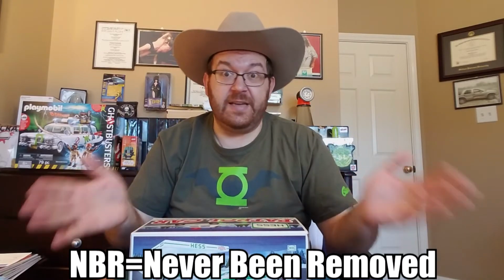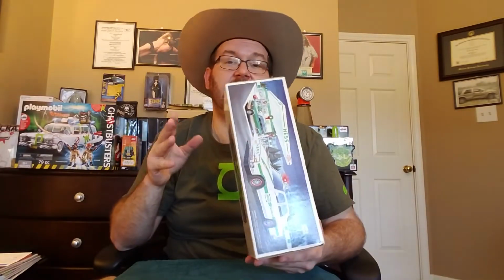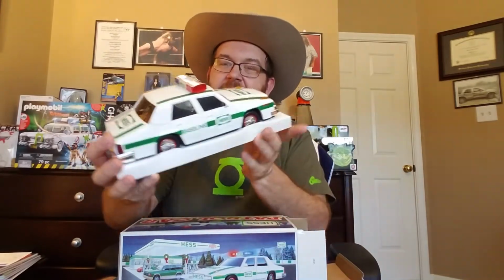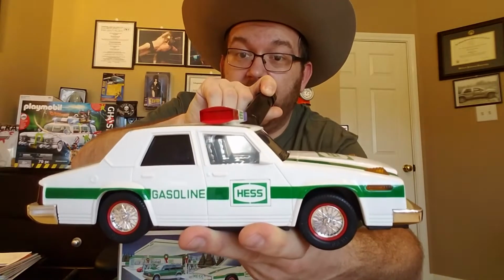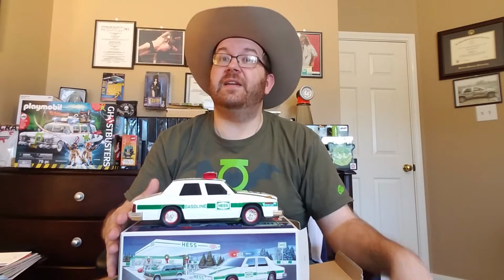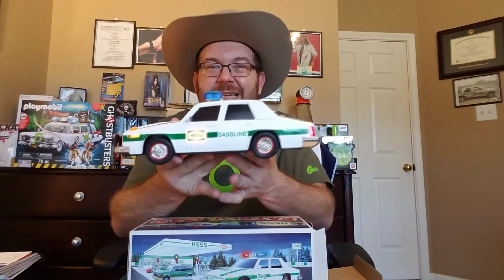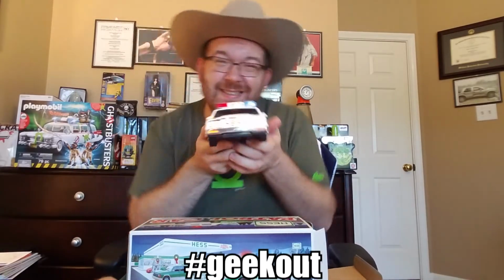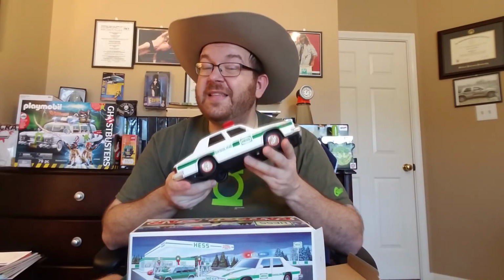Unboxing Vintage 1993 Hess Police Car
In this classic episode of Eclectic Collectin', Big Frank unboxes a piece of his childhood. At NYCC 2019, Big Frank found a vintage Hess Police Car. This toy is one of the collectibles sold by the Hess Oil Co during Christmas. In recent years, these toys have gotten easier to get due to online shopping. But in the pre-internet days, they were only sold at the gas stations. And when they sold out, you were SOL